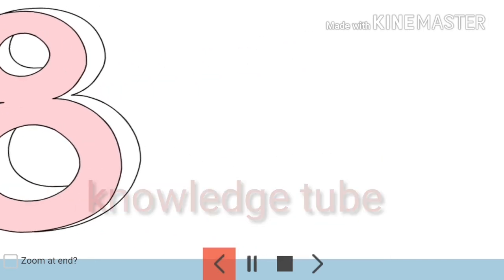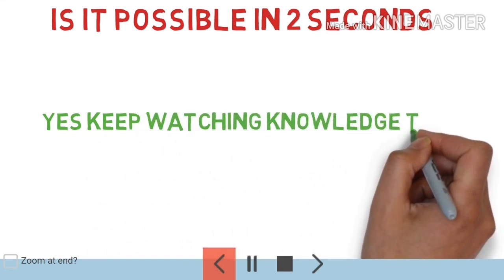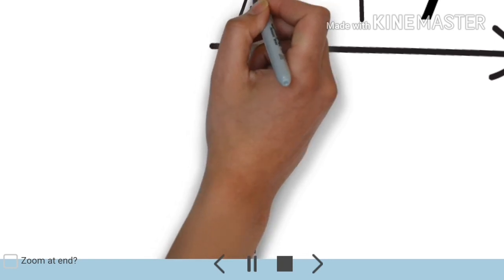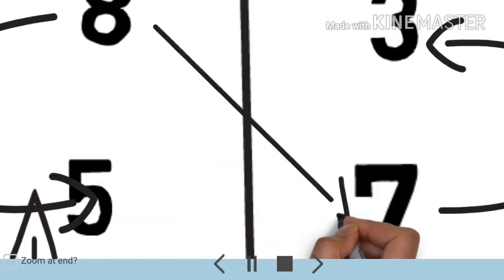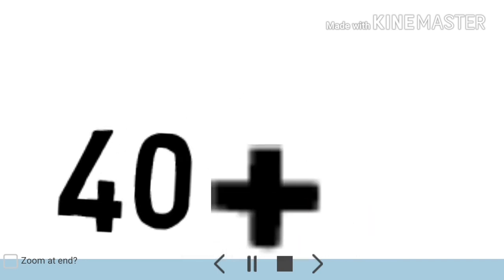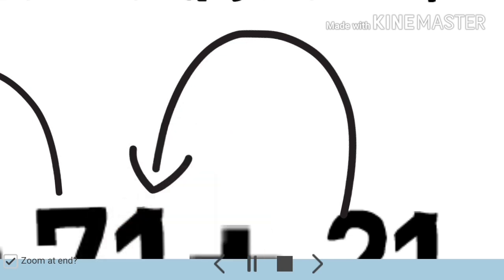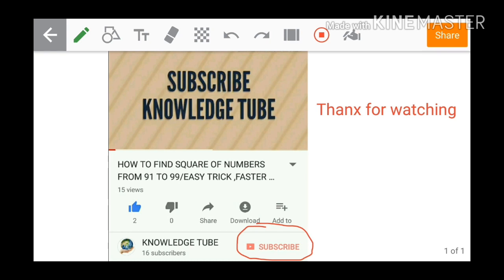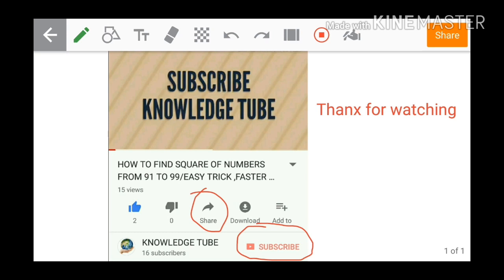Vedic Math technic MATH animation video //video scribe app/multiplication/two digits//FAST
here i have made this video by using VIDEO SCRIBE APP IN Android mobile,here Iam giving  link how to download VIDEO SCRIBE APP.GOOD TECHNOLOGY APP

Video Walkthrough
1 VideoScribe PRO-Version 2.3 for Free!
2 install Whiteboard Animation Video Software Full Version for Free
3 VideoScribe PRO Edition

FOR MOBILE:

STEP:1 OPEN PLAY STORE
STEP 2 TYPE VIDEO SCRIBE IN SEARCH BUTTON
STEP 3  CLICK ON INSTALL
STEP 4  OPEN VIDEO SCRIBE  AND  ENJOY